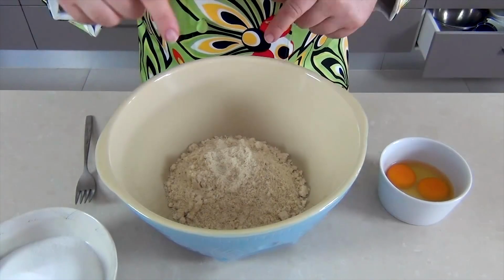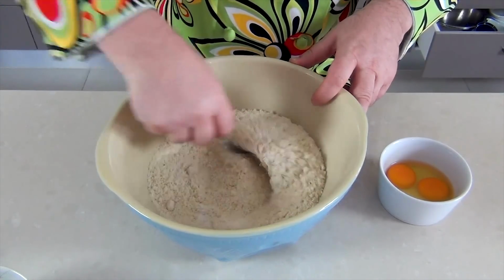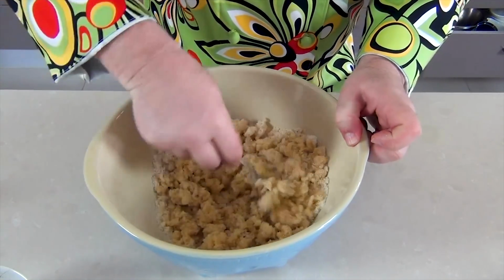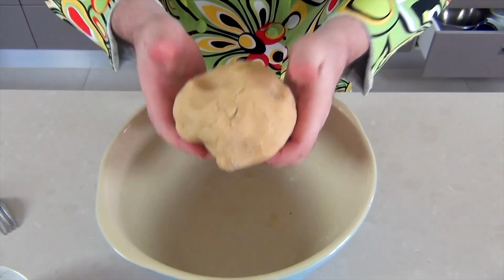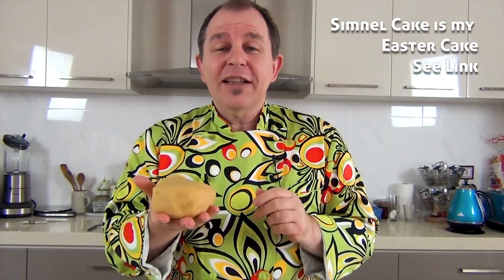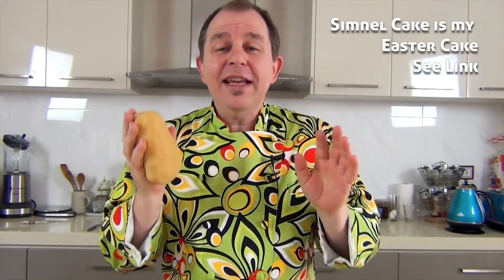MAKE YOUR OWN MARZIPAN - Home Made Marzipan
You'd Be MAD to BUY MARZIPAN, when it's so EASY to MAKE🎄🎅🤶 getreadyforchristmas MAKE YOUR OWN MARZIPAN - Home Made Marzipan
You can't have a traditional Christmas Cake without Marzipan and homemade is so simple and simply delicious. Check out how we make it .

Ingredients

250g / 9oz of Almond Meal
250g /9oz of Caster /Superfine Sugar
2 Eggs
1 Teaspoon of Almond Essence (optional)

Did you know? You can buy us a Coffee or meal through Paypal by clicking It's really simple.. 👍

If you buy from Amazon use this link. You won't pay a penny extra but we earn a tiny commission whenever you buy something. Thank you..🧡

🎬 If you'd like to know what gear we use, you will find most of it here. Also for a full list of our world travel kit, again using this link earns us a tiny commission, so a huge thank you. 🧡

Music wanted!!!